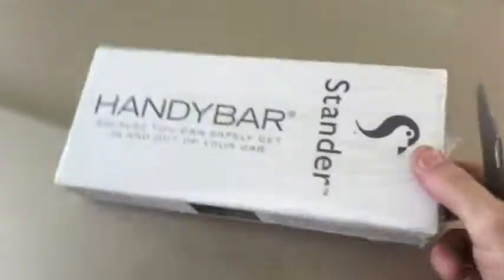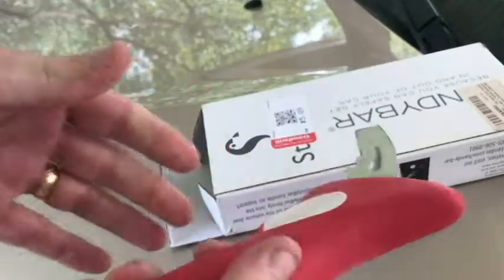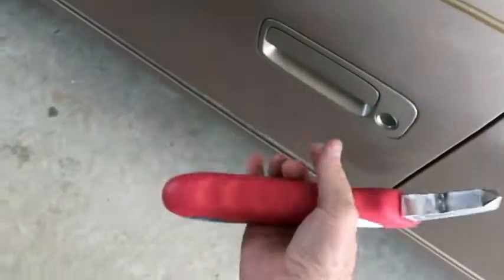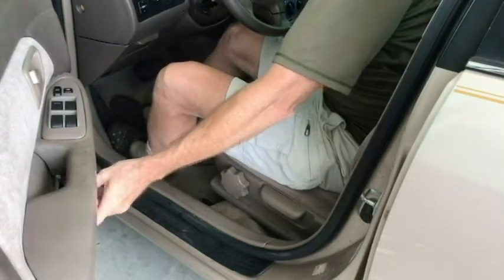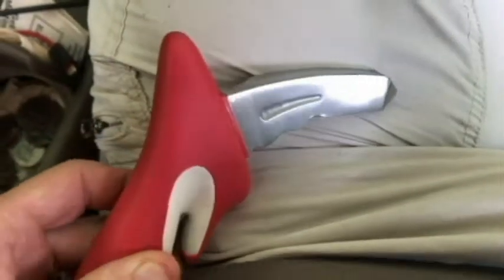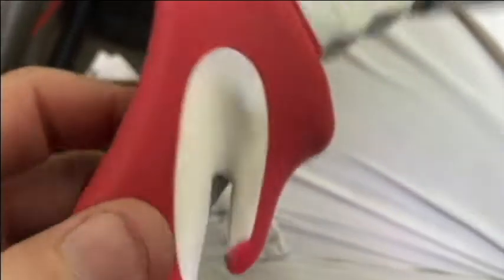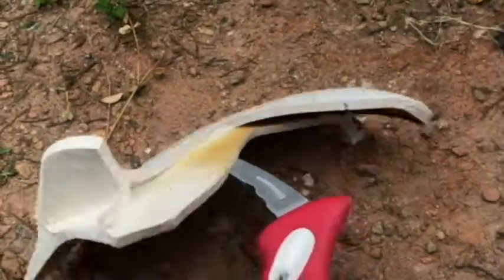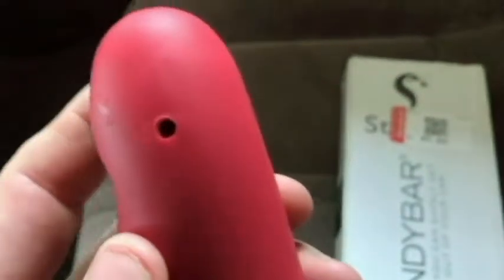Stander HANDY BAR Car Handle for Easy Entering & Exiting a Vehicle -Portable Assist Cane Grab Bar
Overview & first time trying of the Handy bar multi use emergency tool.
with light